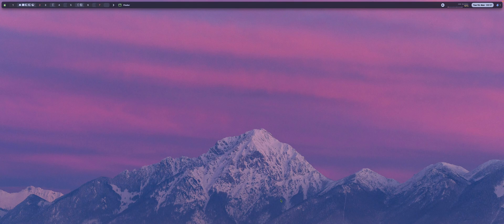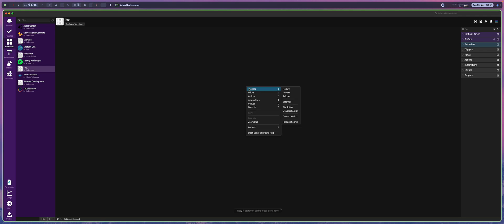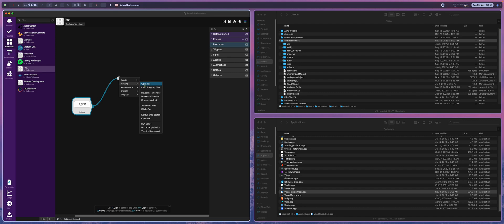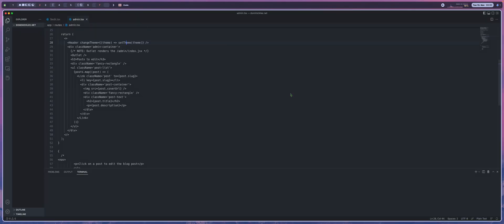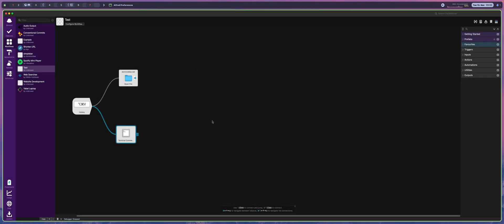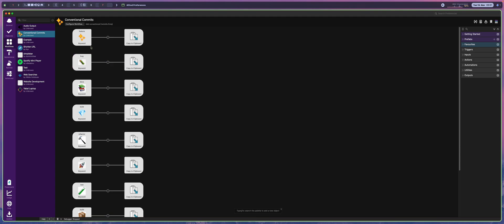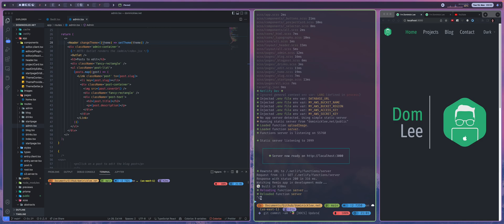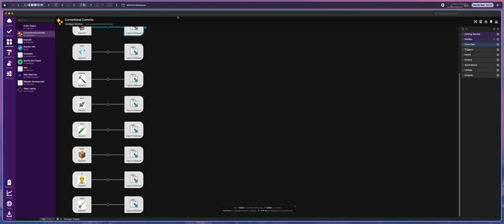The Power of Alfred Workflows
In this video, I show how I use Alfred Workflows and build a simple workflow that you can use to automate your dev environment setup!